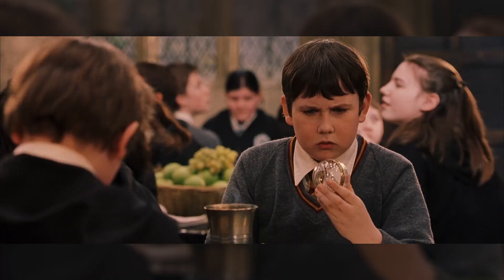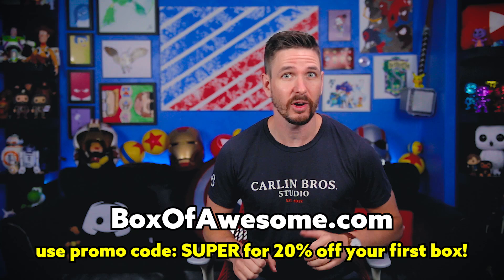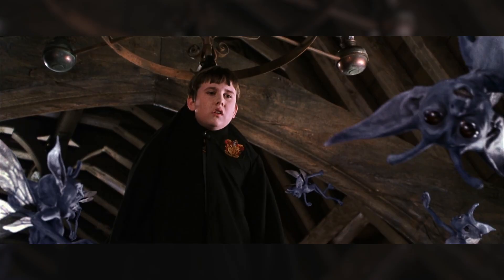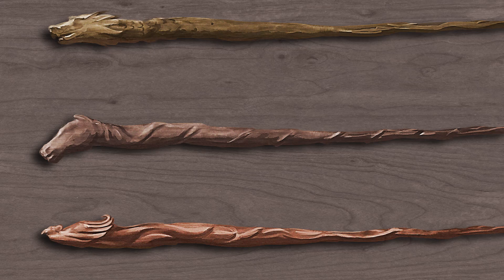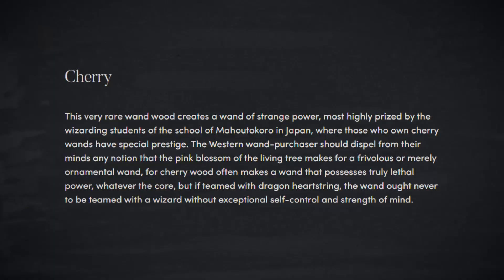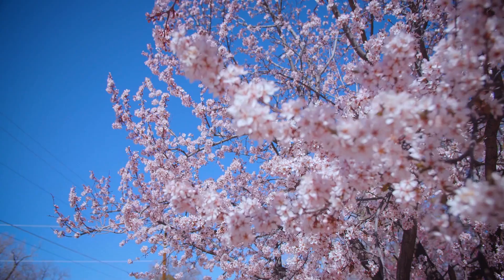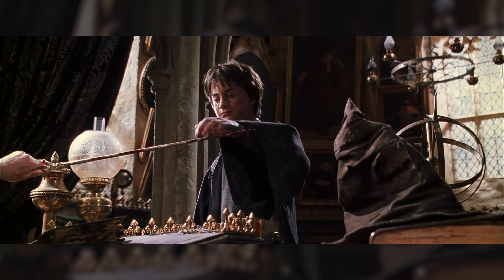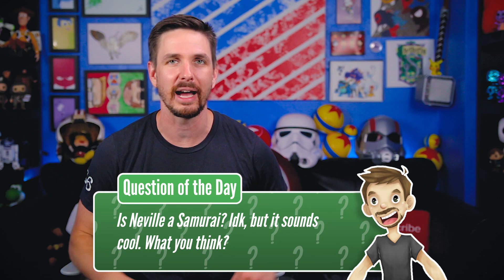Why Neville is ACTUALLY a Samurai [Harry Potter Theory]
Today Ben dives into the Wizarding World of Harry Potter to discuss everyone’s favorite Gryffindor: Neville Longbottom and tries to figure out his original wand core and wood PLUS why his second wand of Cherry and Unicorn actually makes him a SAMURAI!